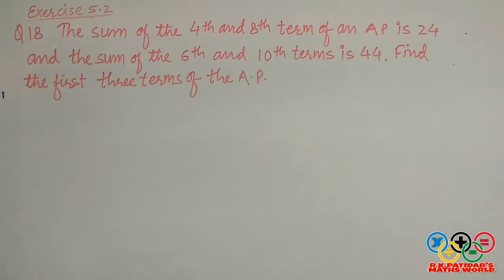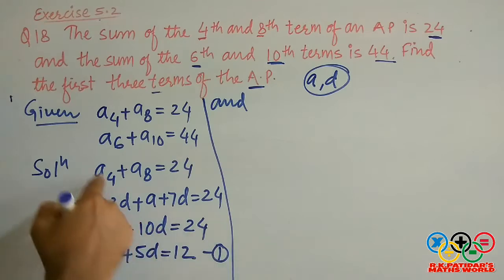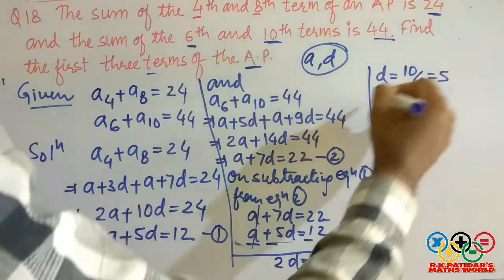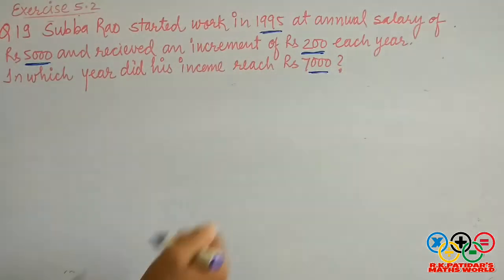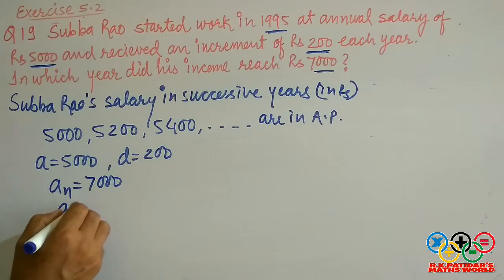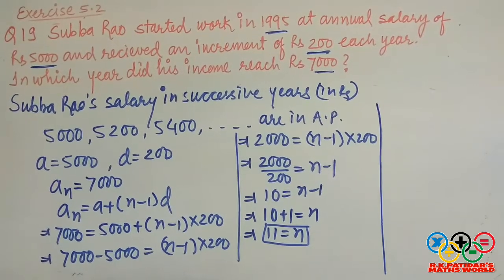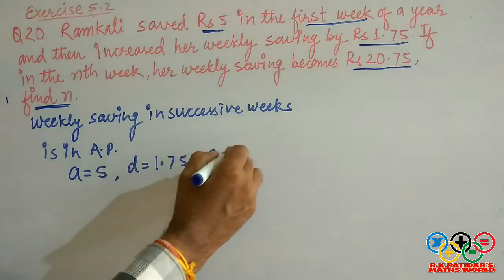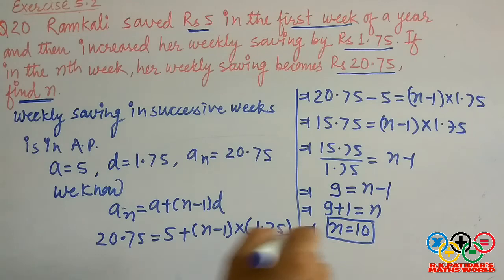ARITHMETIC PROGRESSION 7 # CLASS 10 # CHAPTER 5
Exercise 5.2 # Q.No. 18, 19 & 20